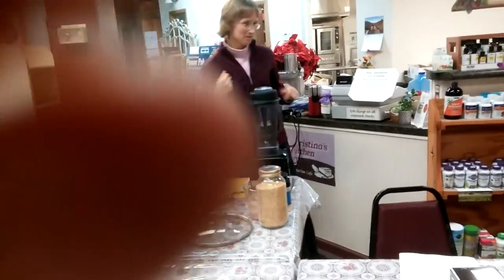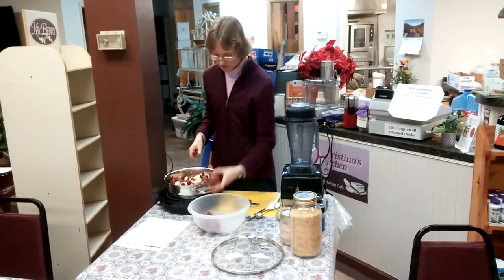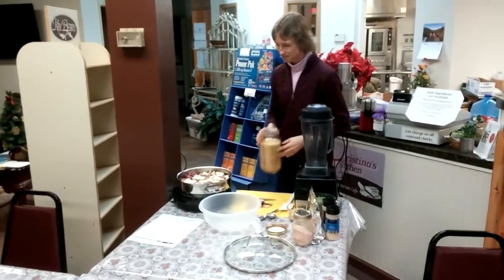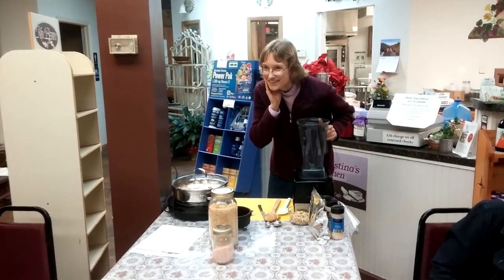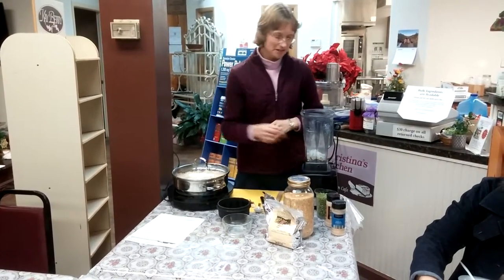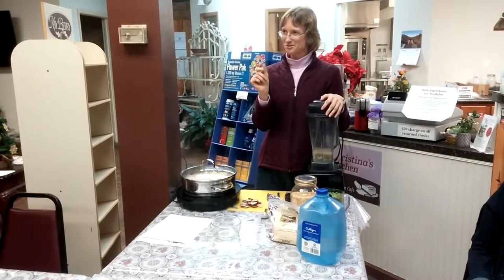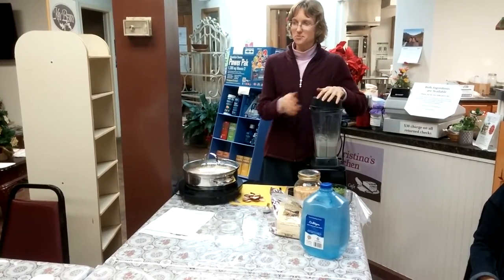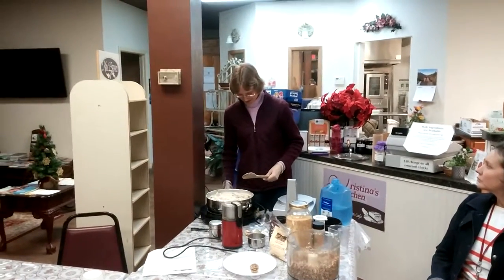Cream Potatoes and Peas